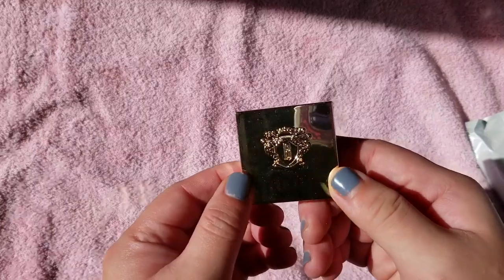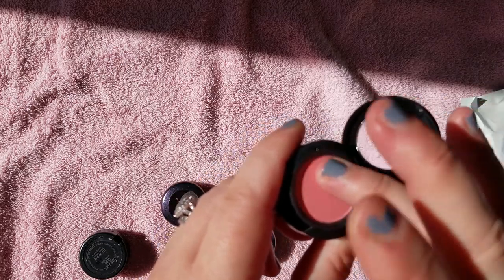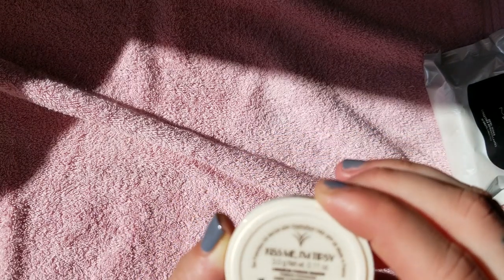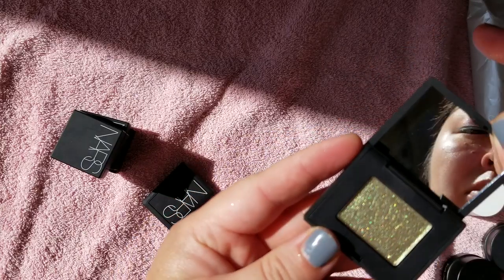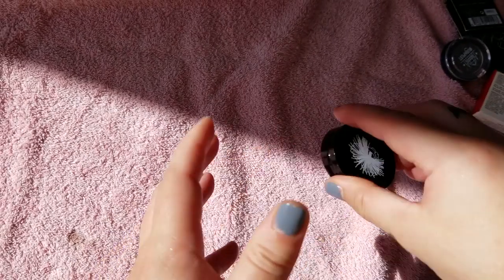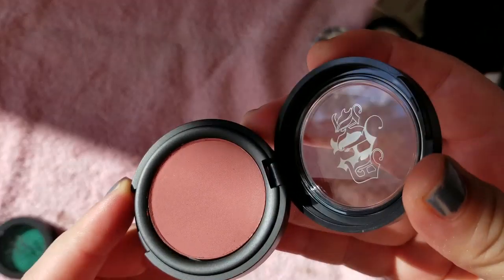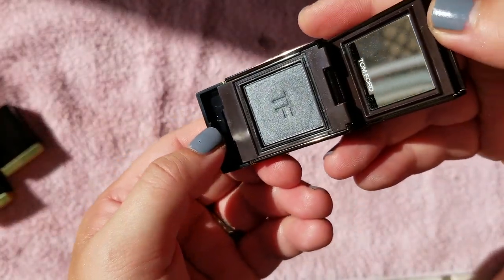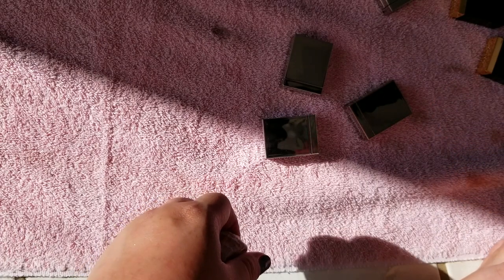Eyeshadow Singles Collection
Here are all my single shadows that I could rally together.  As any makeup lover I cannot help but covet a pretty pan of eyeshadow, but I always reach for palettes!  Are any of you the same?  You can have dozens of eyeshadow pots starting right at you but you scrummage for a palette to use for your makeup look?  One of my makeup resolutions for 2019 is to use my singles more!

Sign up for Mercari and get $10 OFF your first purchase.